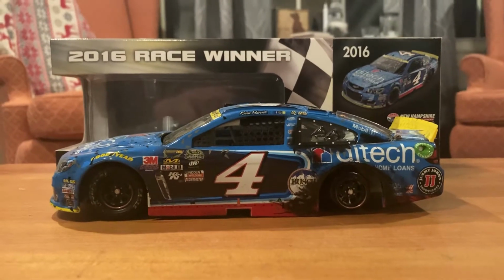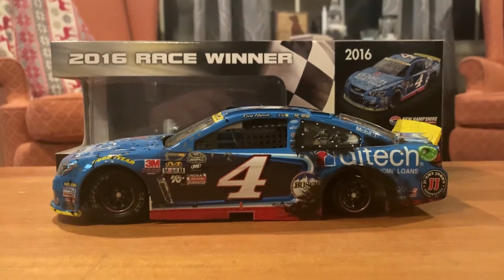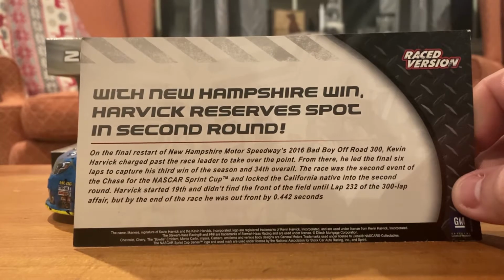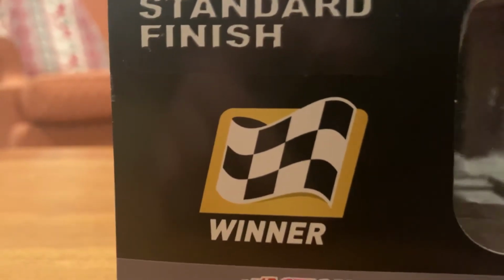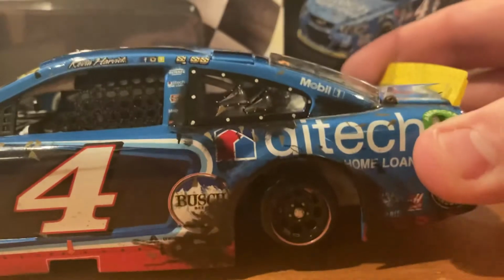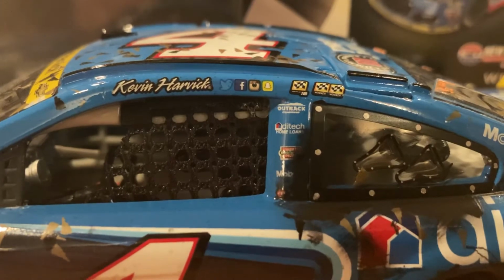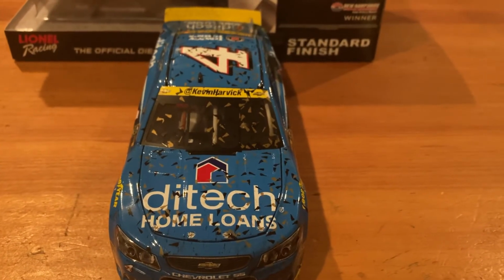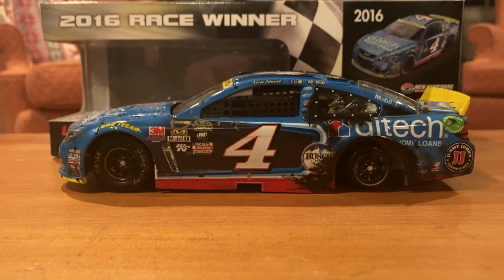Kevin Harvick 2016 New Hampshire Win 1:24 Diecast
Diecast review for the Kevin Harvick 2016 New Hampshire win. I hope you enjoyed the video.